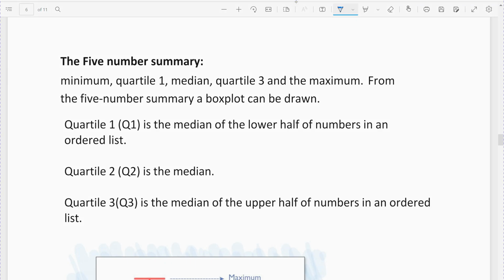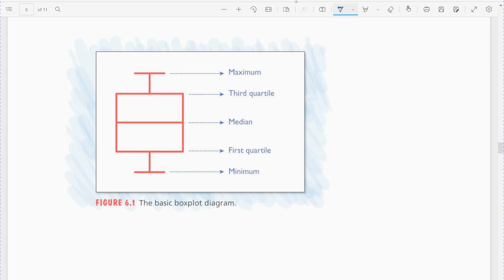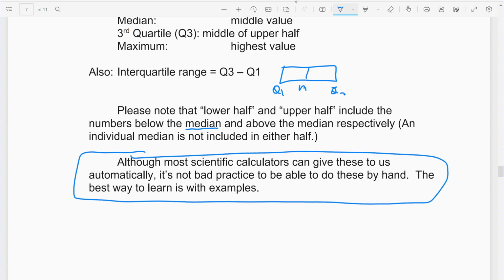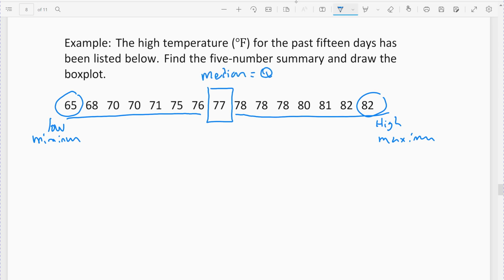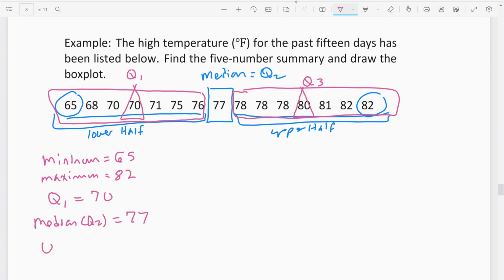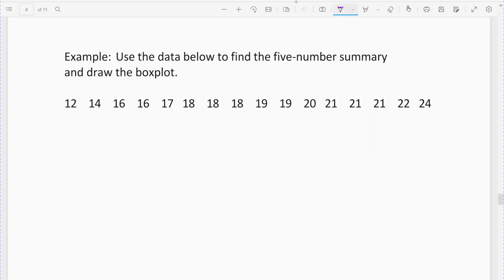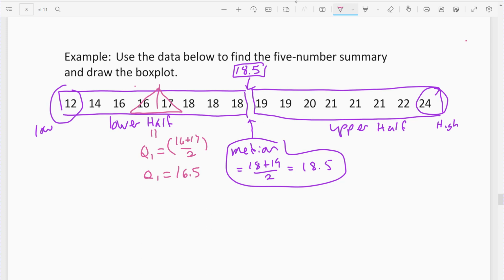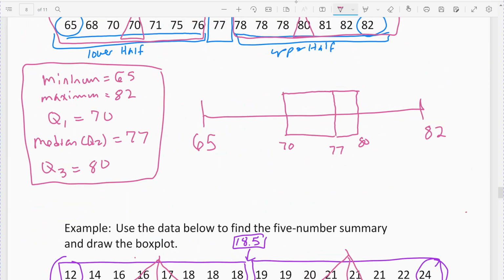Section 6.1 video 3 five number summary and box plots